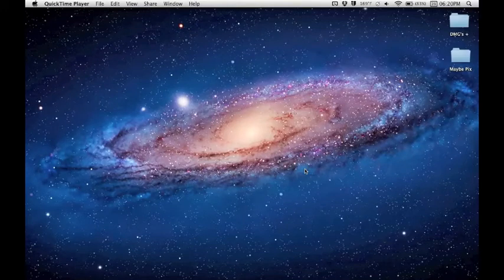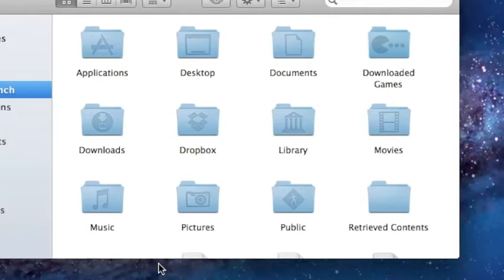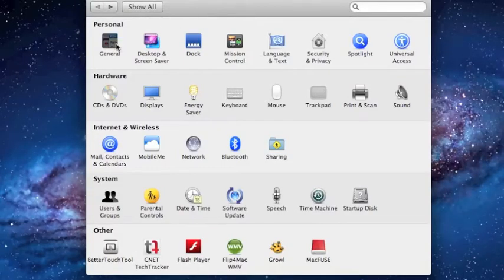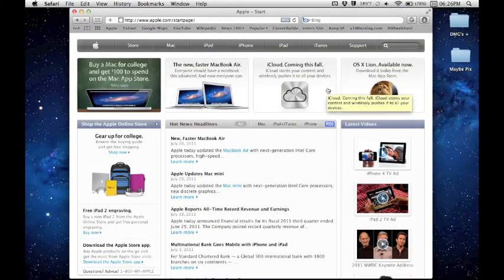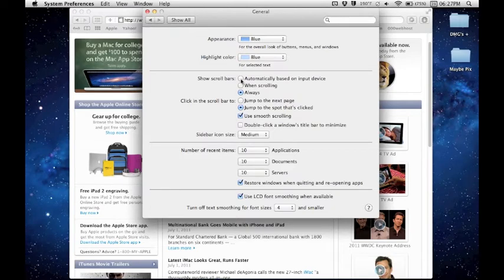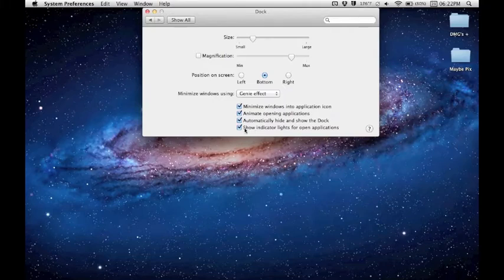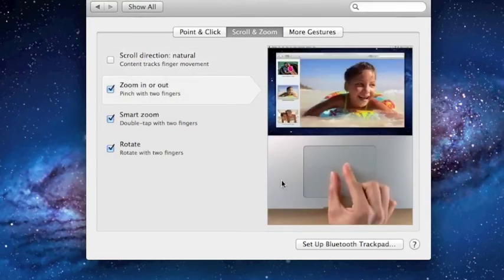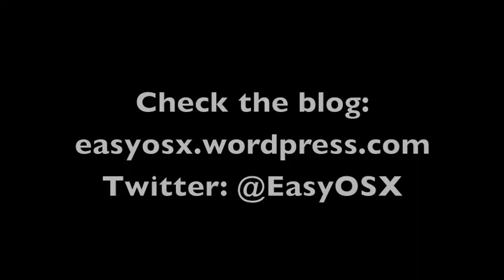Getting Snow Leopard features back in Lion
OSX Lion has a lot of great features, but some of Apple's tweaks aren't liked by the whole community.  Here how to reenable some Snow Leopard (and previous OSX versions) features back into Lion